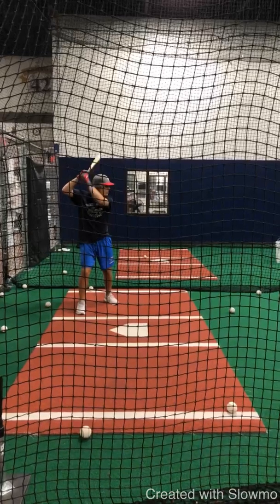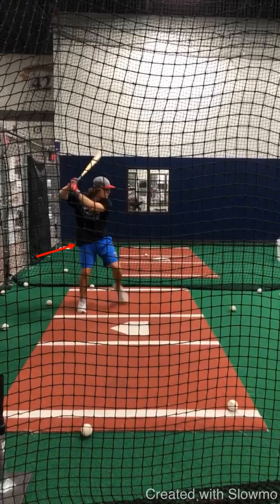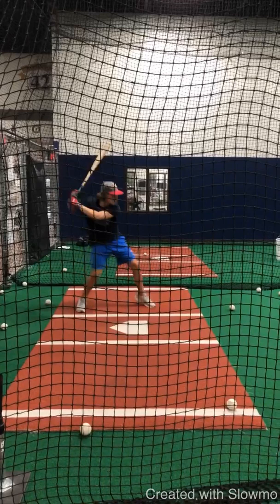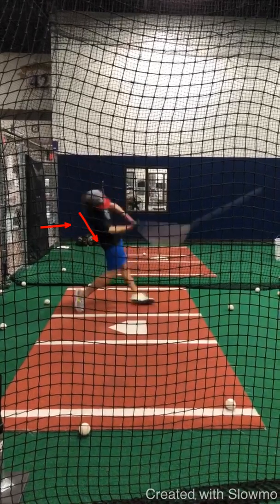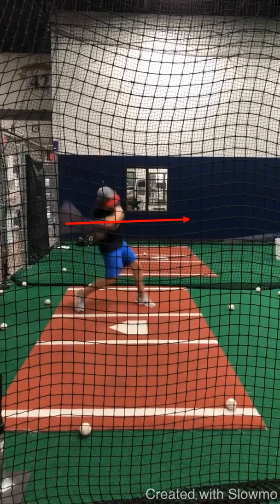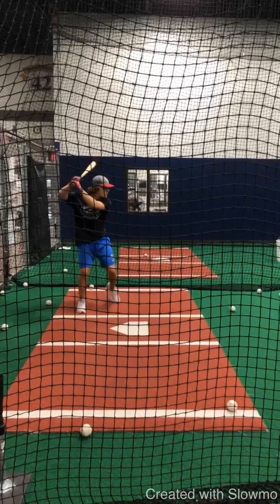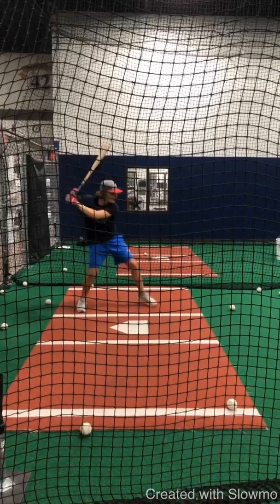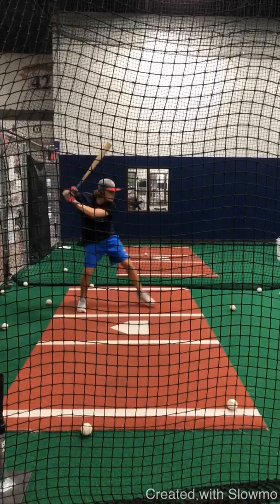January 16, 2019